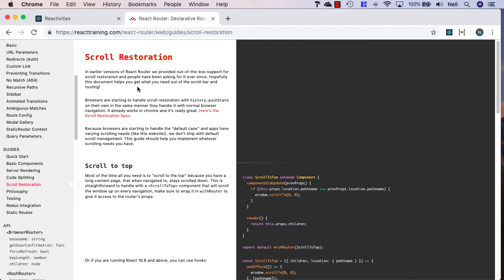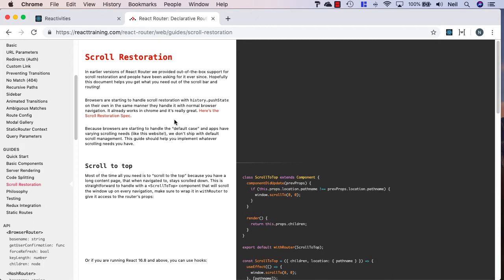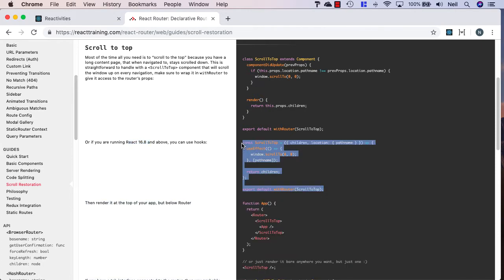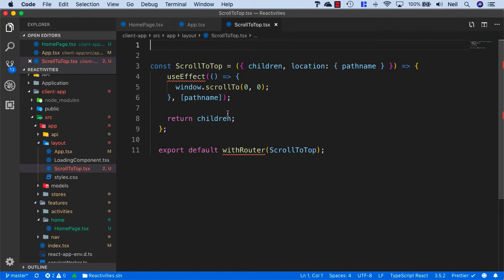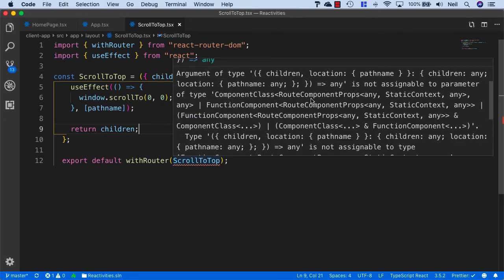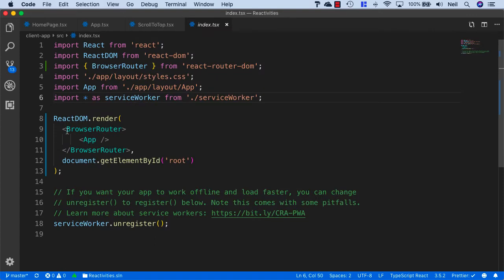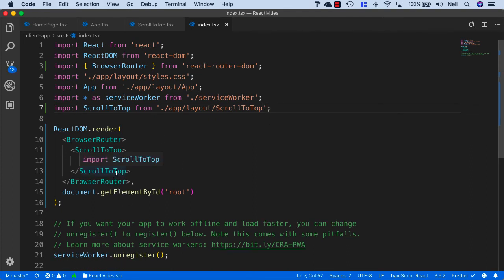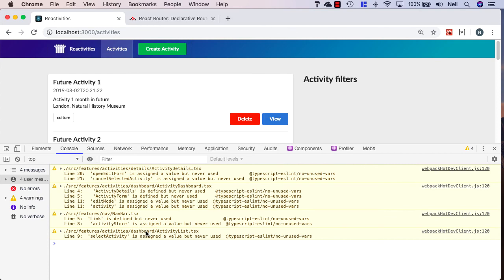13 Scrolling to the top of the page on navigation